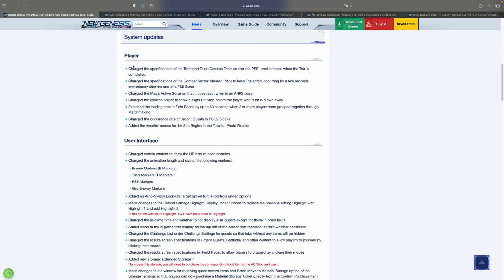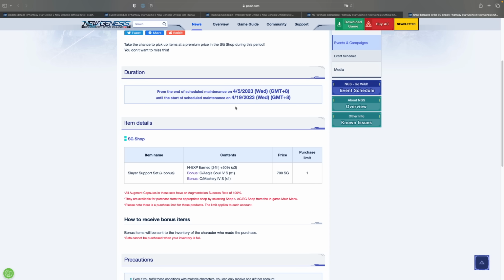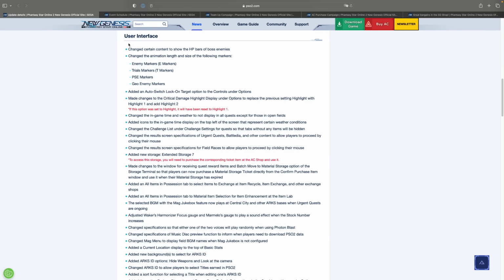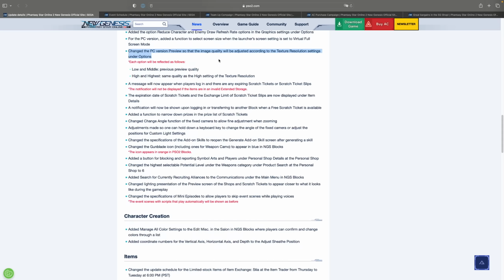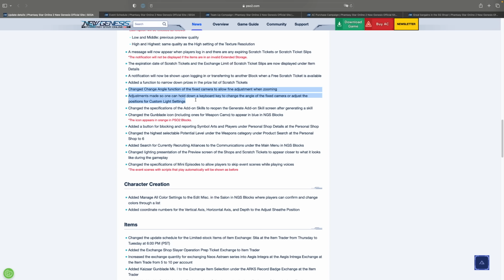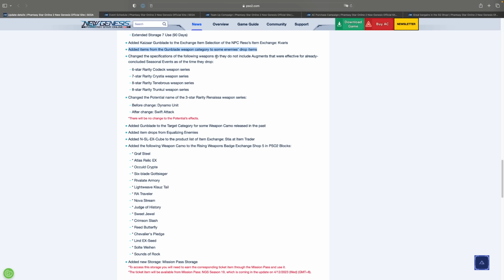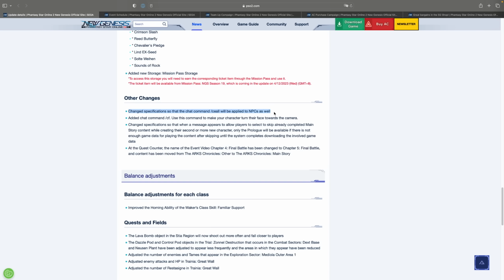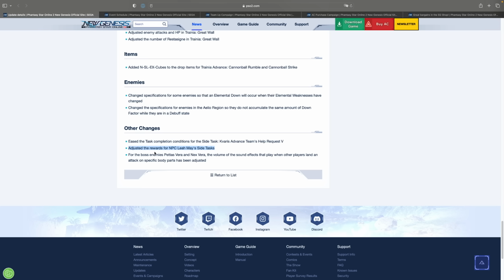[PSO2:NGS] Patch Notes (April 5th, 2023)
0:00 Introduction
0:27 Campaigns
2:40 Patch Notes
11:00 Final Thoughts
11:32 Conclusion